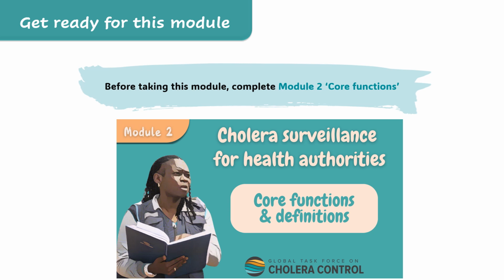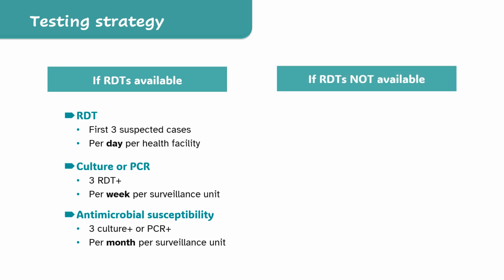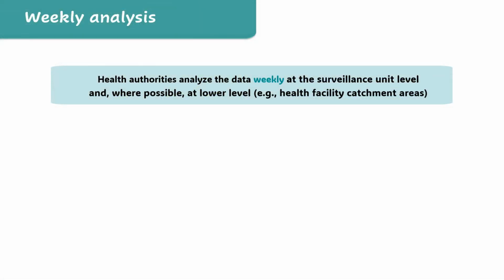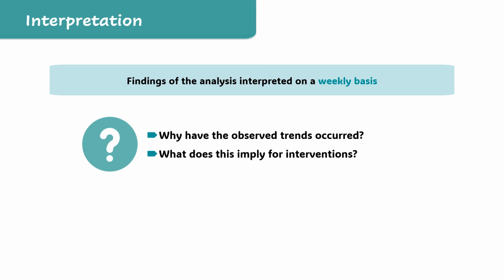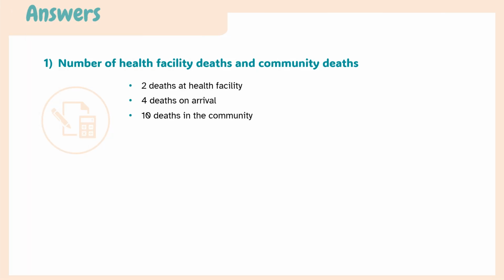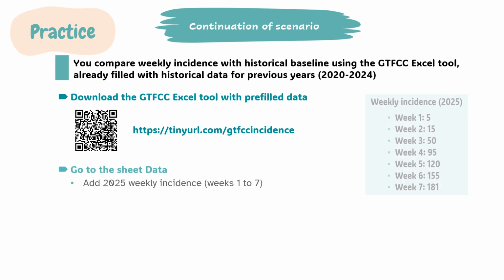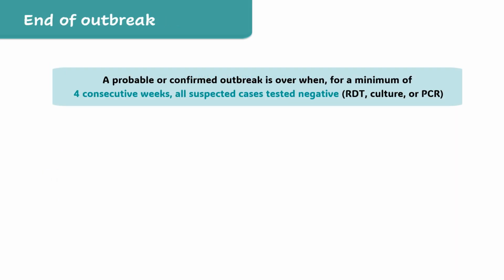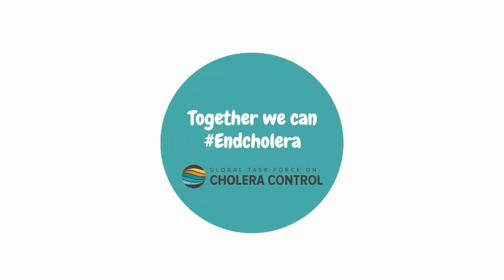Cholera surveillance, Health Authorities | Outbreak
*Chapters*
00:00 Introduction
02:27 Reporting and testing strategies
06:37 Oversight by health authorities
11:54 Data analysis and interpretation
31:09 Investigation
33:19 Dissemination of outcomes and response
36:51 Wrap up
37:45 Quizz